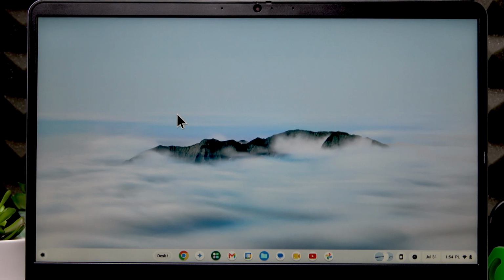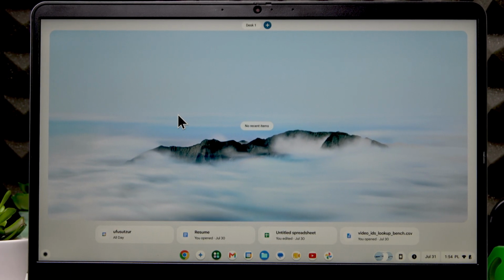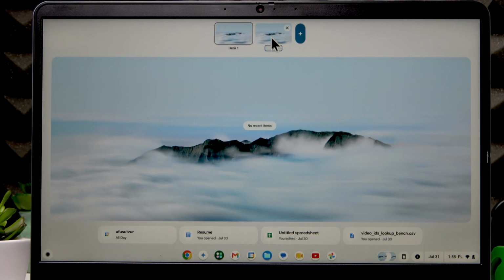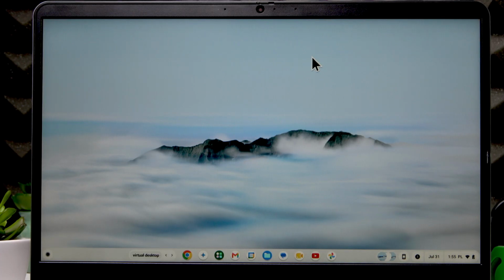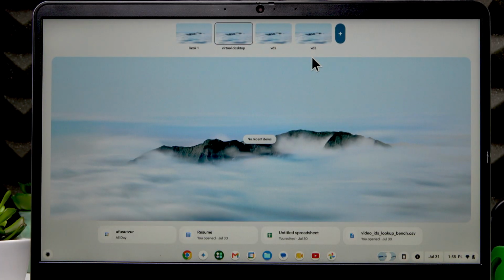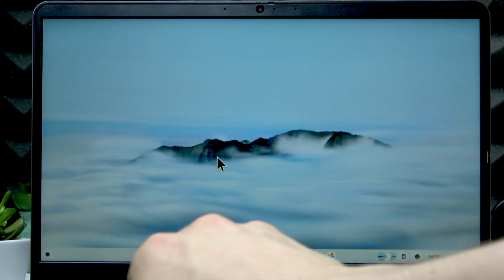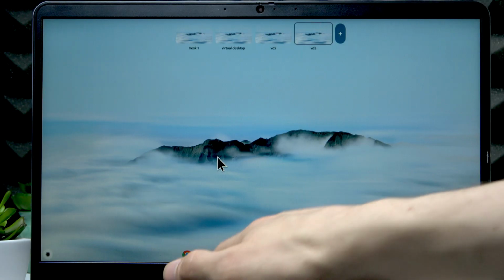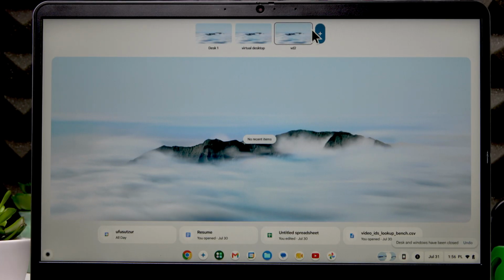How to Use Virtual Desks on Lenovo IdeaPad Slim 3 Chromebook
Learn how to use Virtual Desks on your LENOVO IDEAPAD SLIM 3 CHROMEBOOK to organize windows, boost productivity, and switch between workspaces fast. In this short video we open the Resense view, add and rename virtual desktops, switch using the Resense key or a four-finger touchpad swipe, and show how to close a desktop. These simple steps help you keep apps and tasks separated on ChromeOS for easier multitasking and better focus.

How to add or rename a Virtual Desktop on LENOVO IDEAPAD SLIM 3 CHROMEBOOK?
How to switch between Virtual Desks on LENOVO IDEAPAD SLIM 3 CHROMEBOOK using the Resense button or touchpad?

0:00 Intro
0:06 Open Resense view
0:19 Desk 1 overview
0:27 Add a new Virtual Desktop and rename
0:54 Switch between Virtual Desks (Resense key & 4-finger swipe)
1:13 Use separate windows per desk
1:24 Close a Virtual Desktop
1:35 Outro / Subscribe